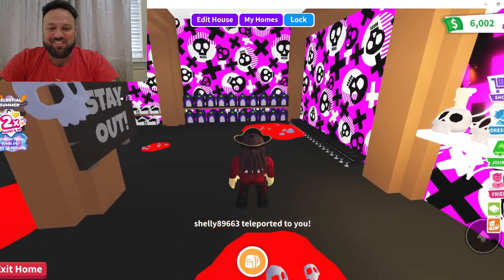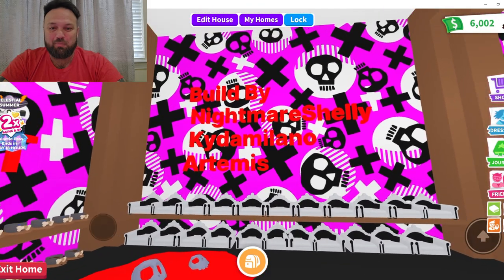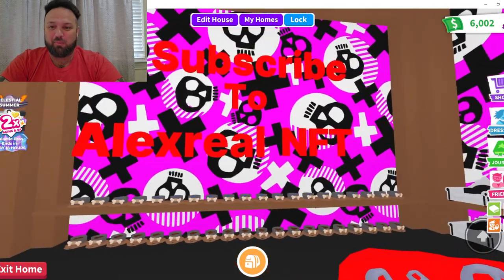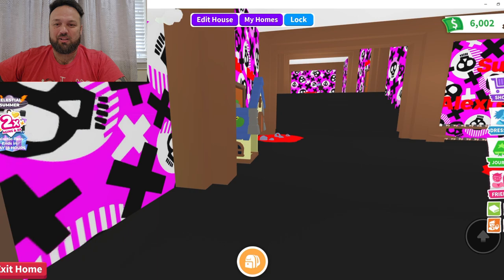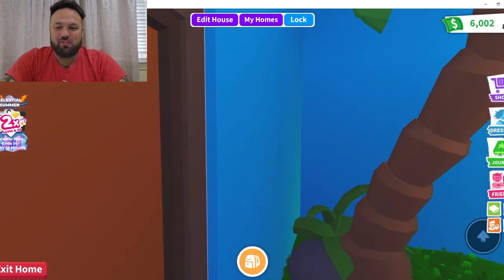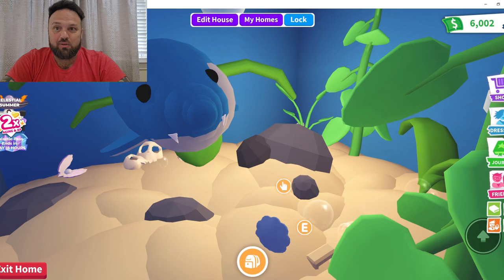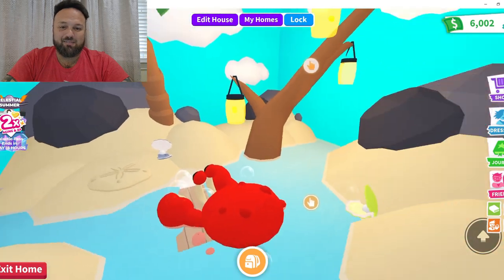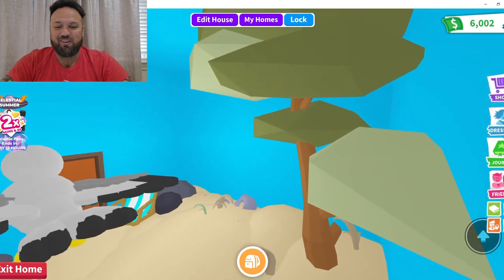An Adopt Me Surprise Build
In this episode of AlexrealNFT gaming I show this incredible adoptmebuild that was an adopt me surprise. Made by @nightmareshelly @kydamilano this build is truly a great surprise. Check out how cool it is in this adoptmeroblox video that shows all the incredible robloxgames have to offer